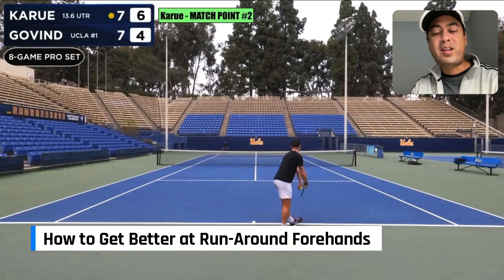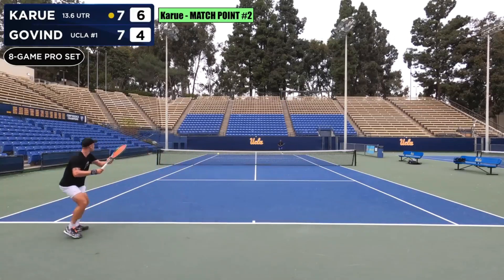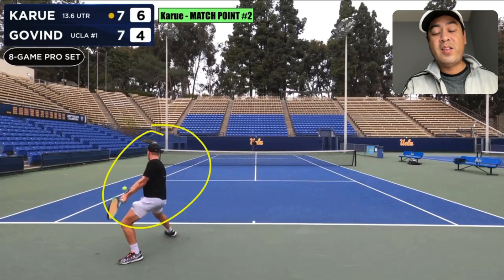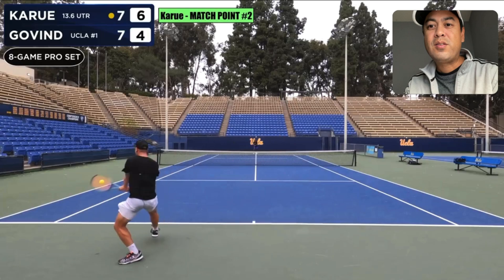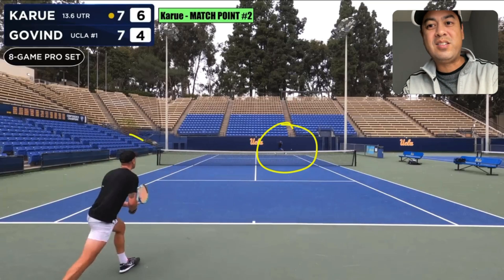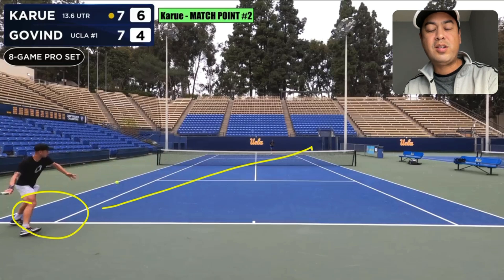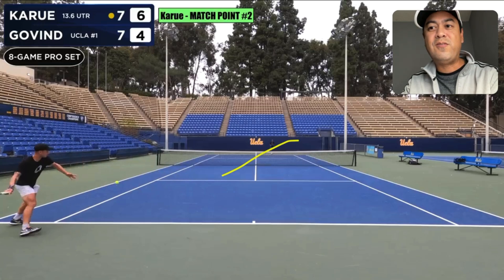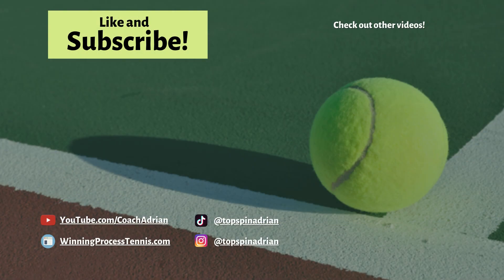Get BETTER at Run-Around Forehands!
Coach Adrian explains how to get better at running around your backhand to hit a forehand (run-around forehands).

8 WAYS TO BE MENTALLY TOUGH

8 WAYS TO BE MENTALLY TOUGH